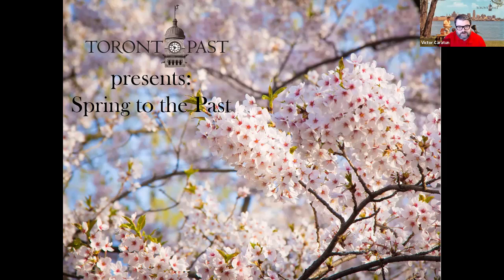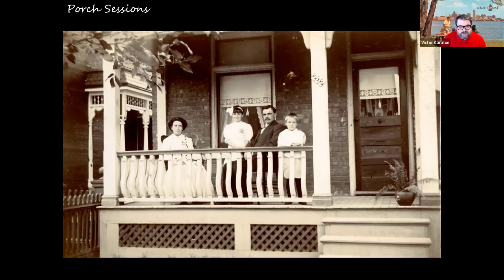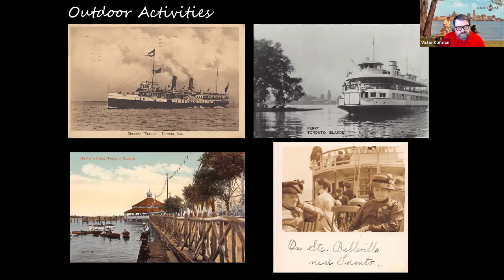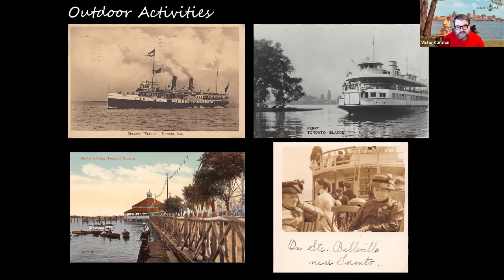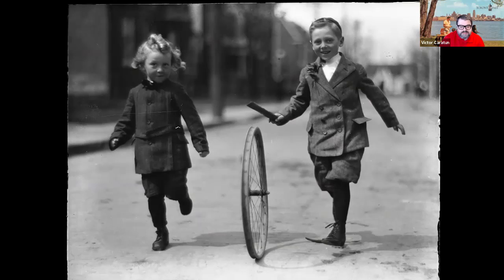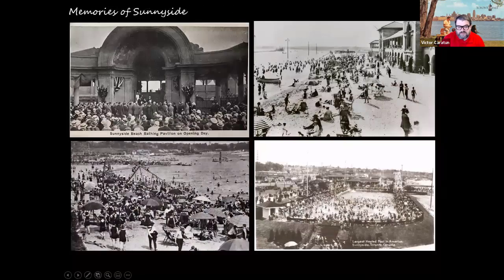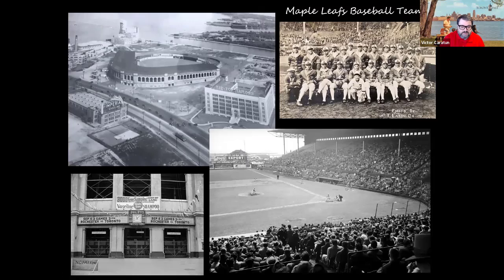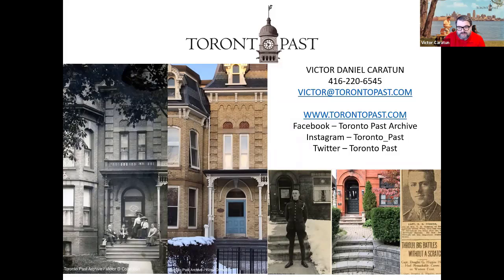Friday Speaker Series with Victor Caratun (March 25, 2022)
We joined in conversation with Victor Caratun, Toronto history enthusiast, as he shared on Toronto past at Springtime.